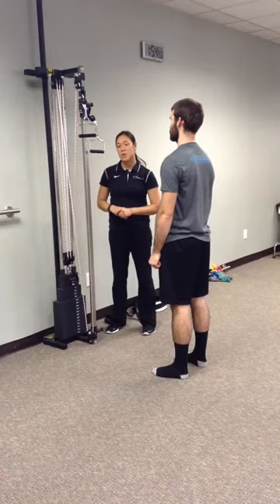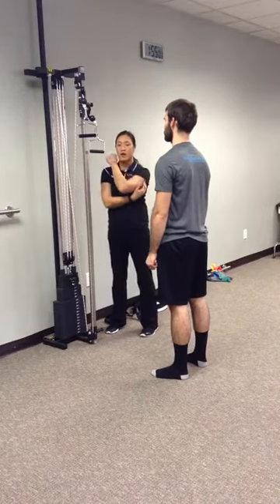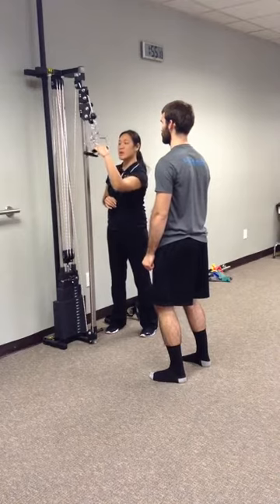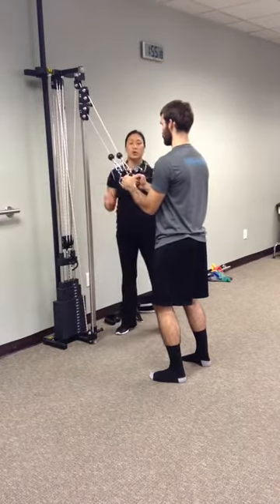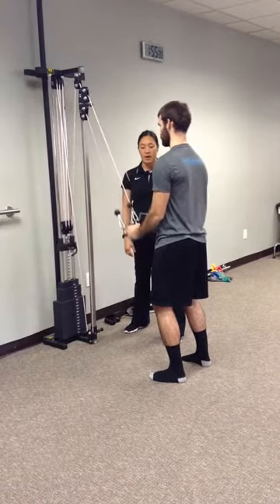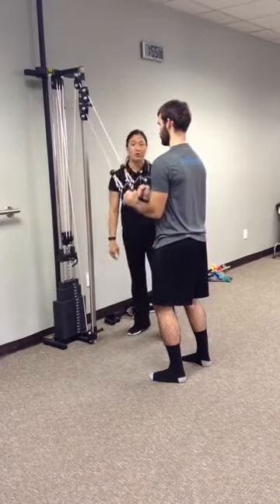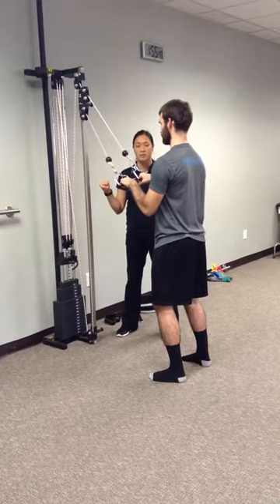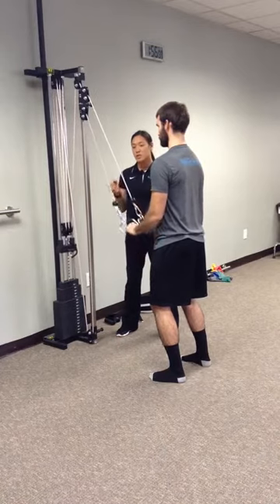Tricep Pull-Downs with Hoist | Elbow & Wrist Physical Therapy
In this video, our therapist demonstrates what it looks like to perform a tricep extension using a hoist.  Check out the video to see the difference positions you can utilize and how to properly set up before performing a tricep pull down.  Lastly, this exercise has a variety of names. You may also find others calling it a tricep push down versus a pull down.  However, in short, they are the same thing, both describing basic extension at the elbow joint.